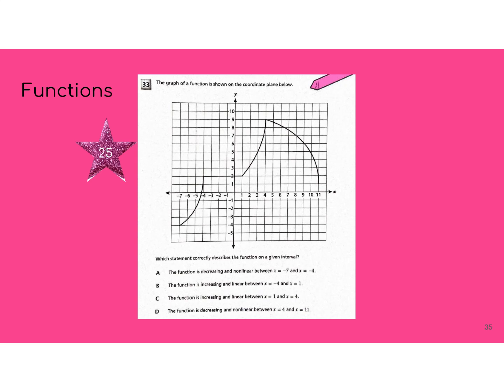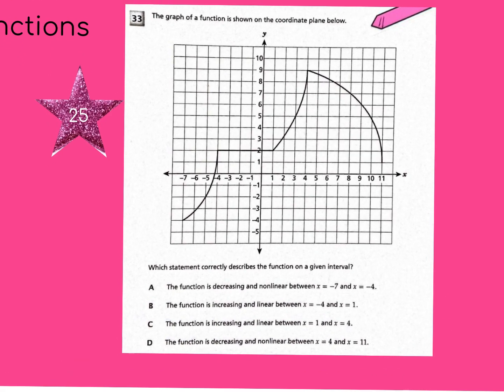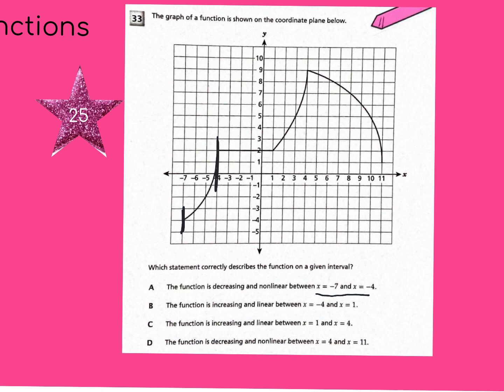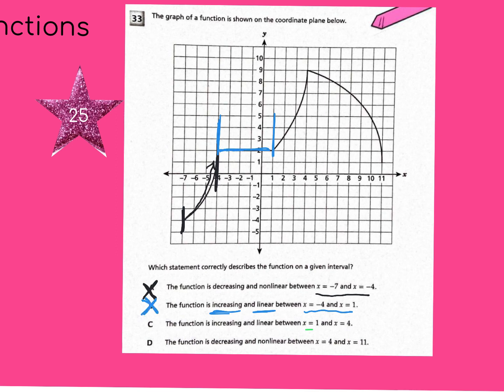Review - functions 11.mp4